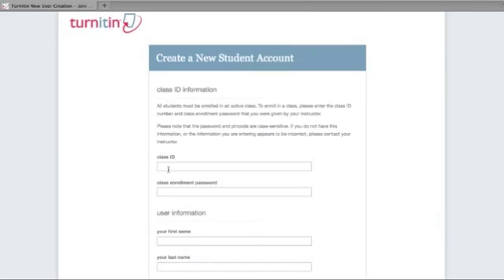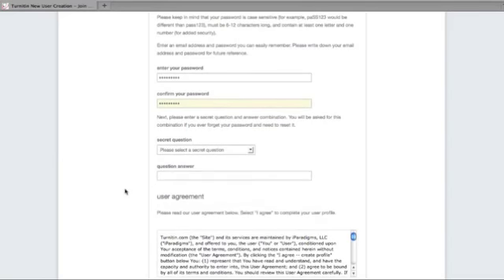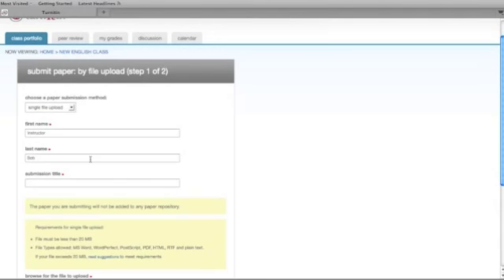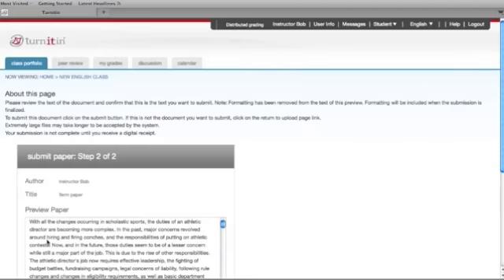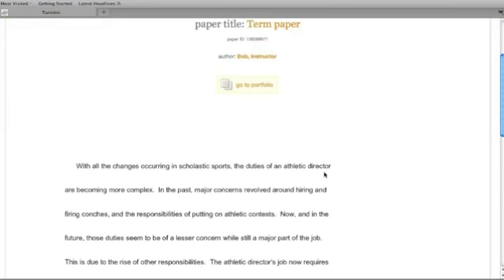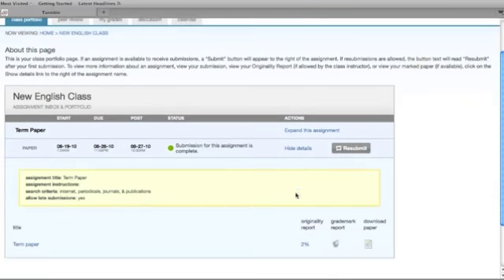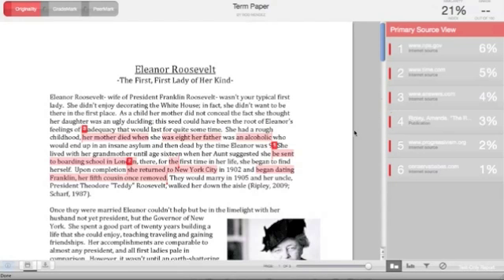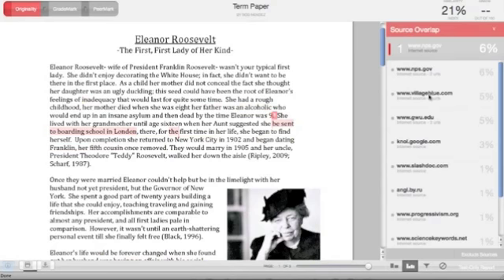Turnitin - Full Instructions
ack2